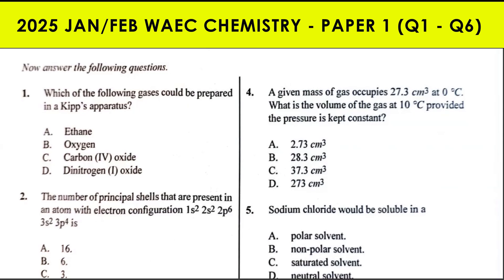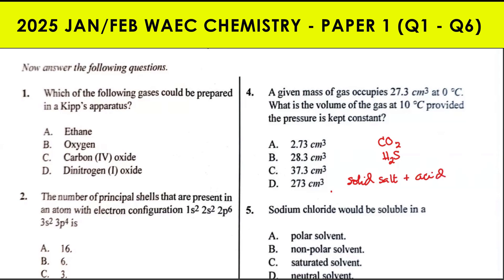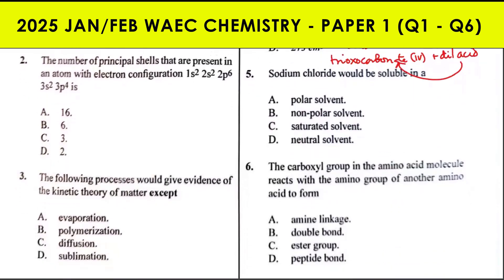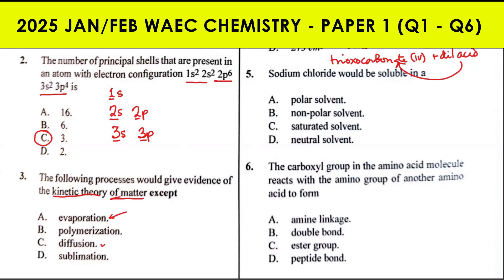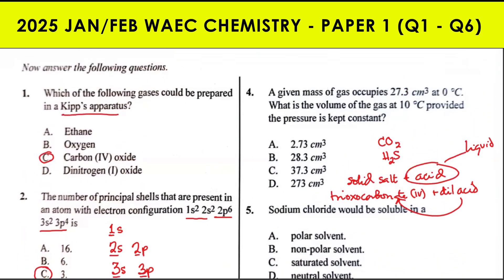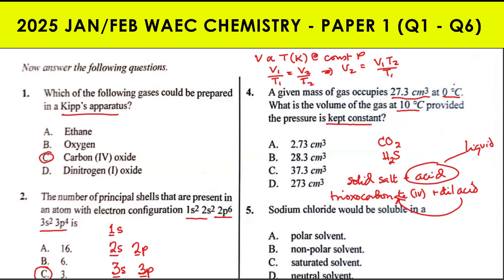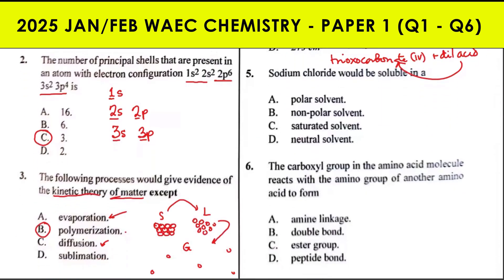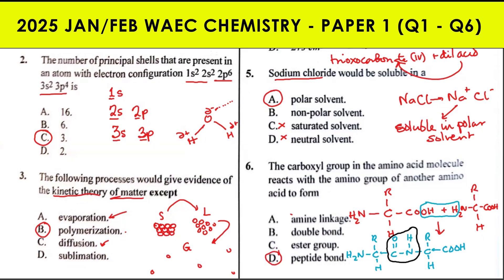2025 WAEC Chemistry | Multiple Choice | Q1 - Q6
This video is a revision guide for those preparing for the 2025 WAEC Chemistry and the 2025 JAMB/UTME Chemistry. Watch, learn and leave a comment on areas you need clarification on.